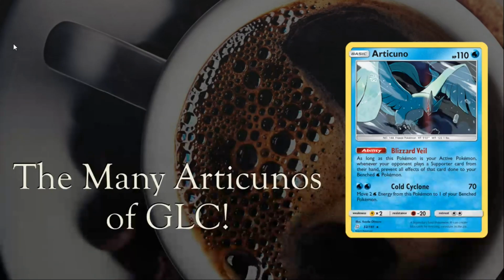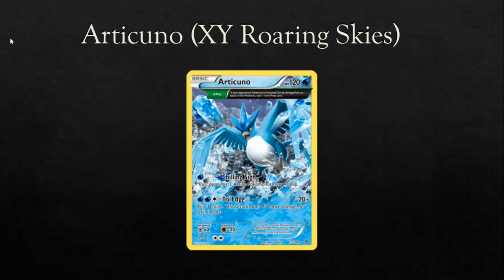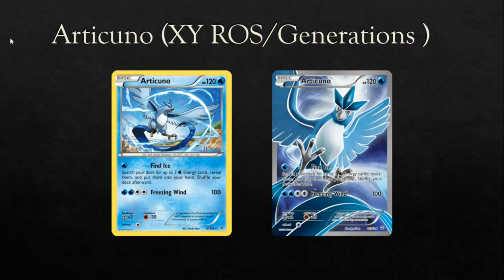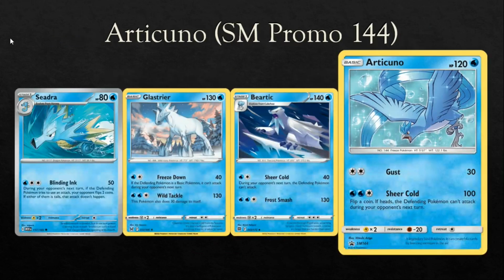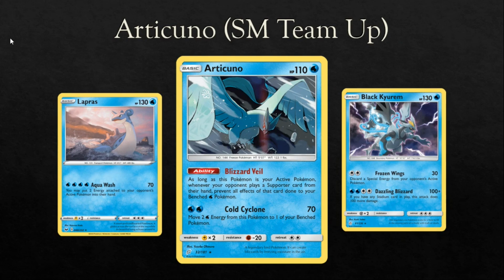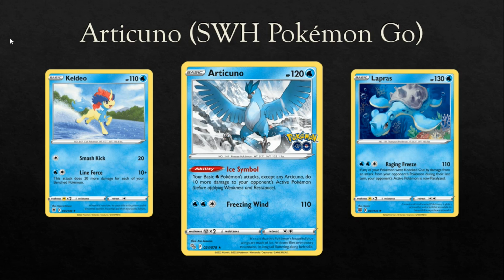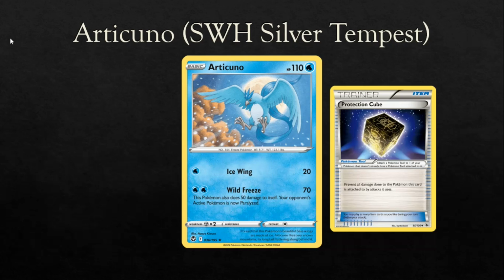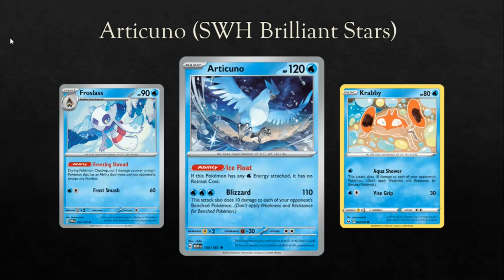The Many Articunos of GLC! (Big Ice Bird)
Articuno swoops in with annoying abilities, multi prize turns and fun spread options!